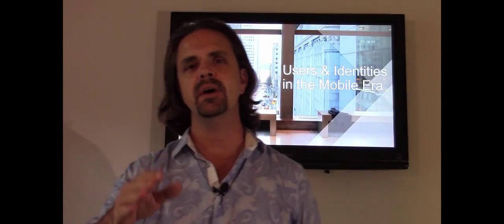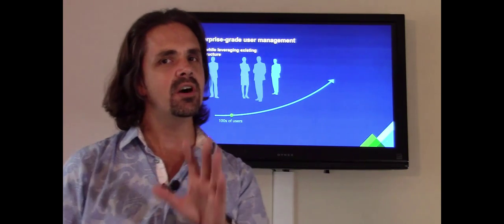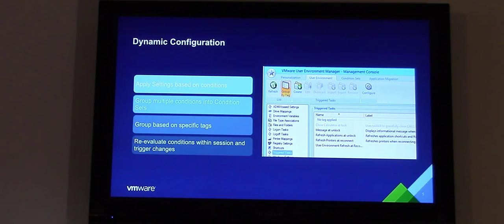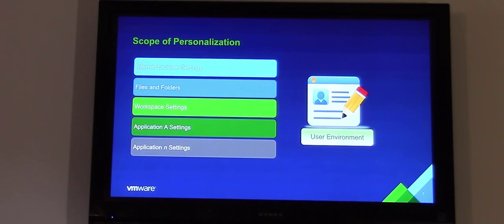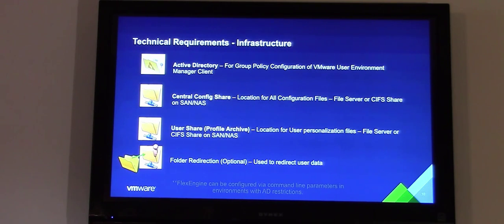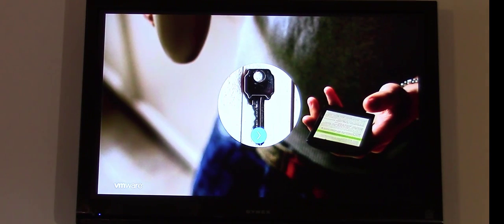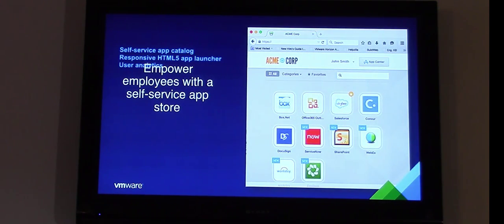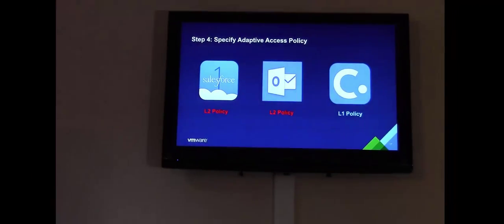VMware Users & Identities (User Environment Manager and Identity Manager)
A look at how we can provide users a seamless experience across devices with VMware User Environment Manager and VMware Identity Manager.